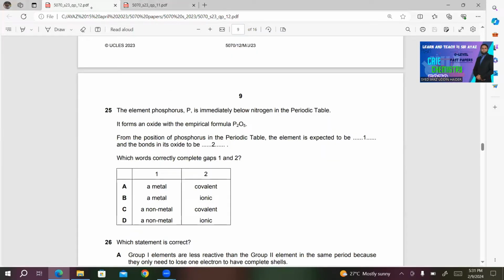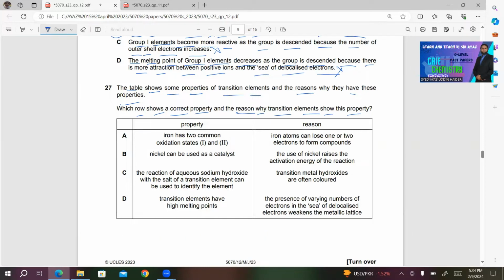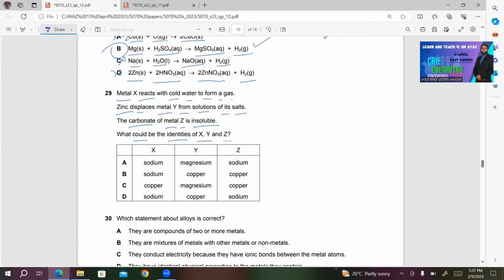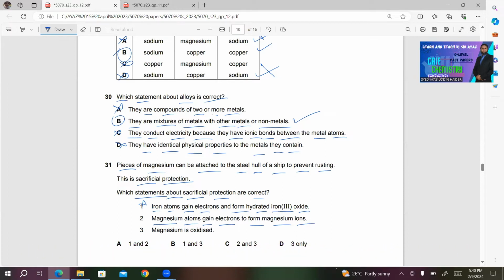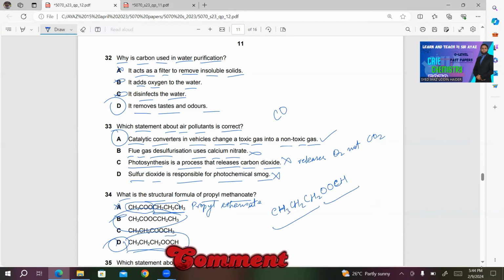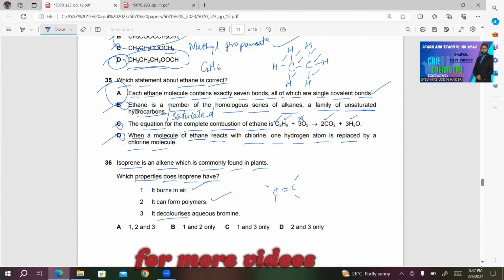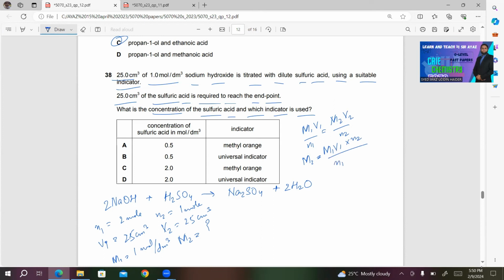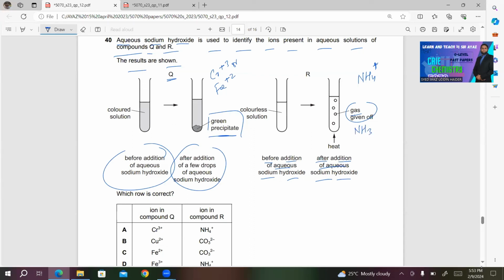O Level Chemistry past papers 5070/P12/M/J/23 (Q26-40)